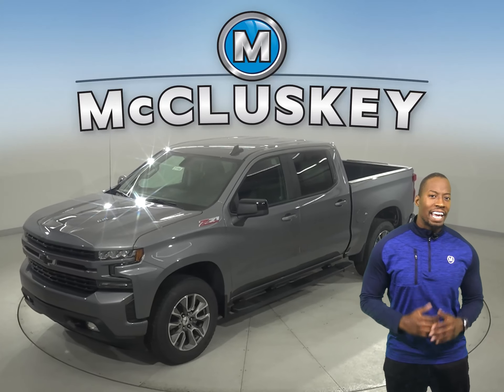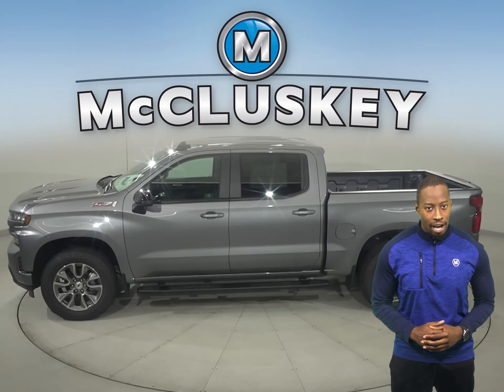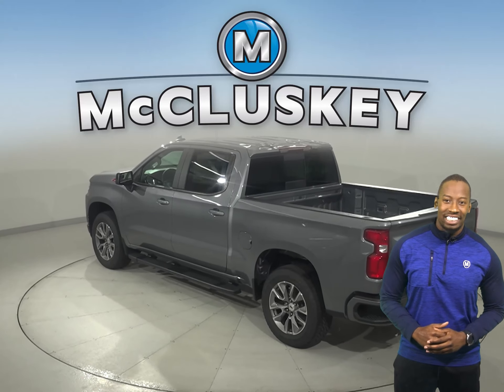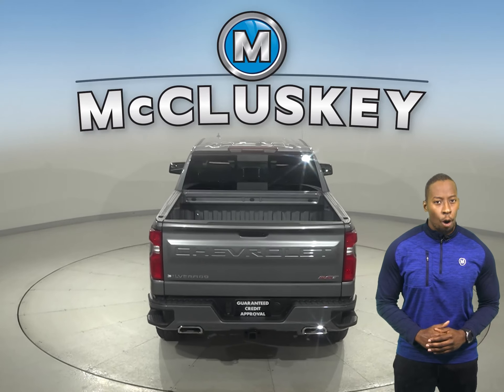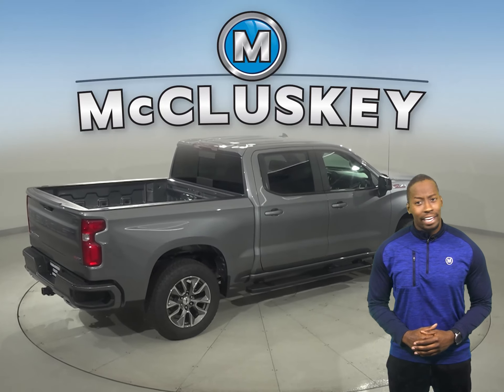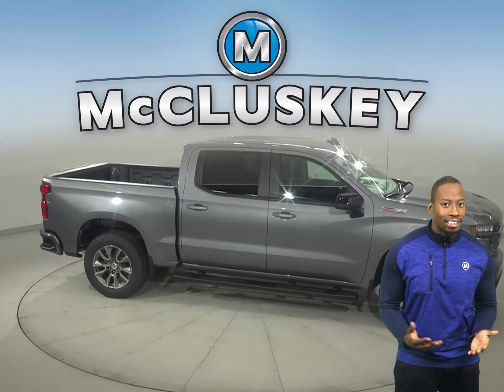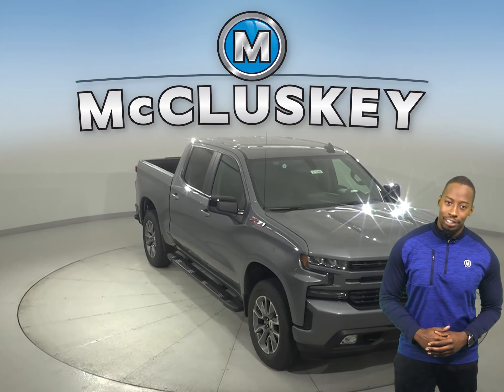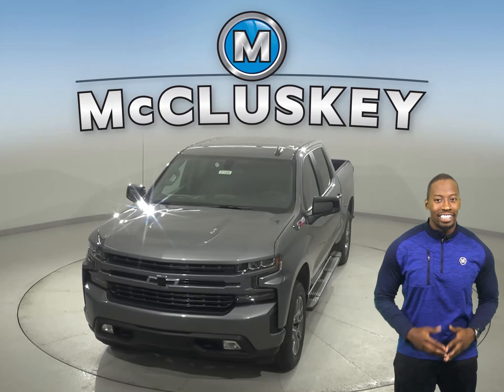211546 New 2021 Chevrolet Silverado 1500 RST FOUR WHEEL DRIVE Crew Cab Test Drive, Review, For Sale